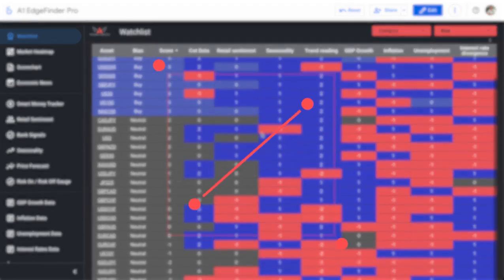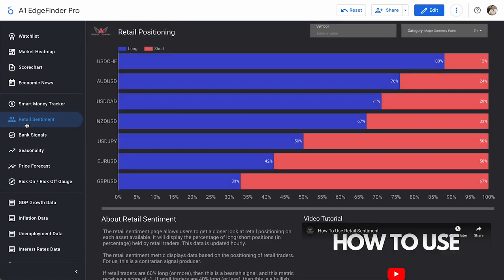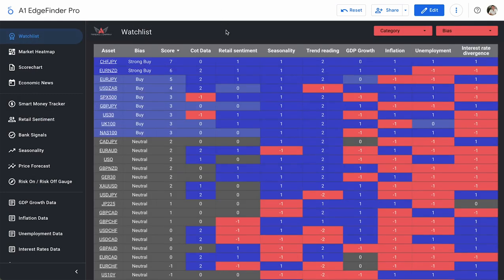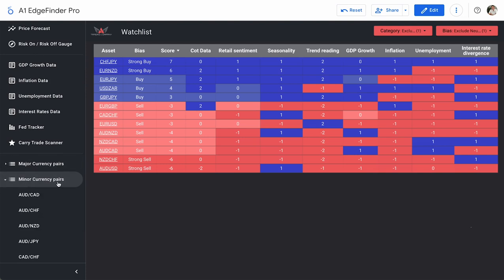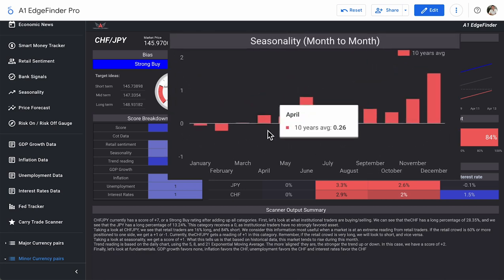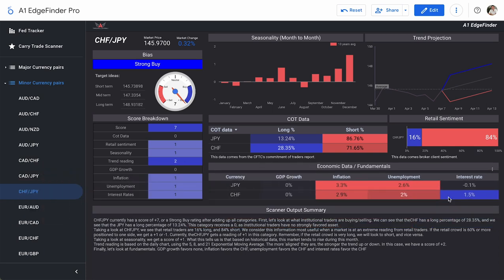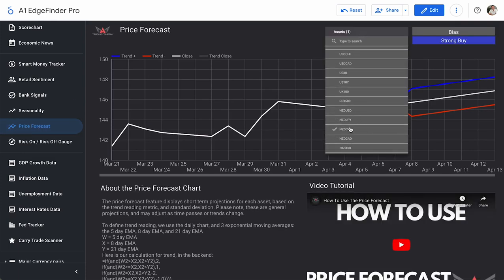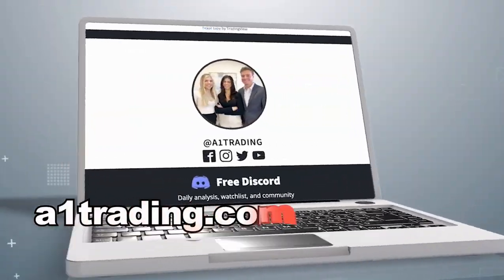Best Forex Setups: Strong Buy & Strong Sell Signals! (NZD/CHF, CHF/JPY)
0:00 - Smart Money Tracker
1:41 - Retail Sentiment
3:42 - Top Buys and Sells
5:36 - CHF/JPY
7:21 - Price Forecast (CHF/JPY)
8:01 - CHF/JPY
8:58 - NZD/CHF
10:29 - Price Forecast (NZD/CHF)
10:56 - NZD/CHF
11:27 - Watchlist